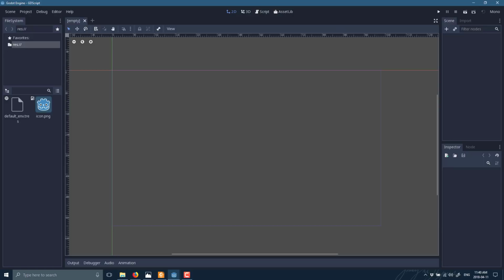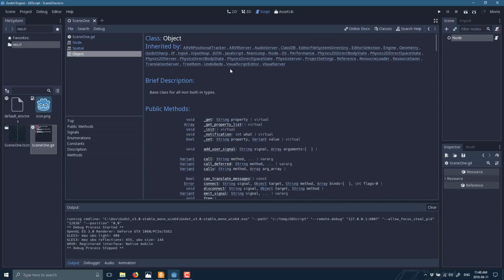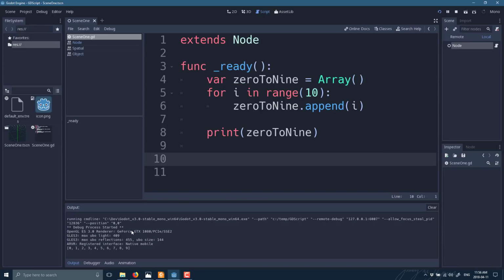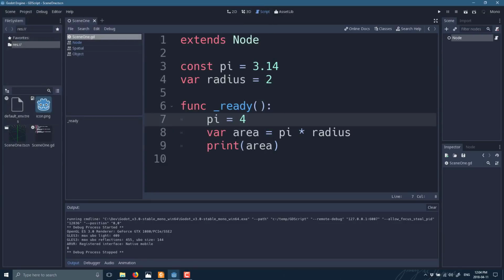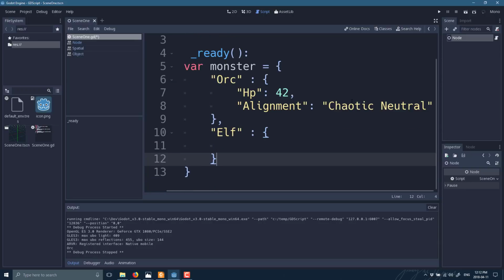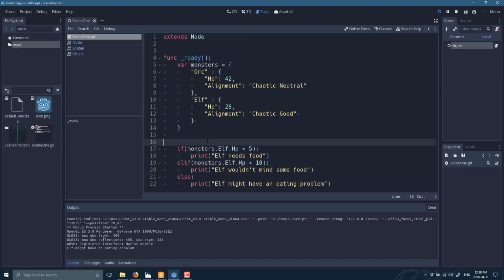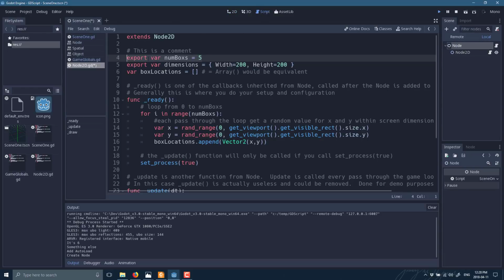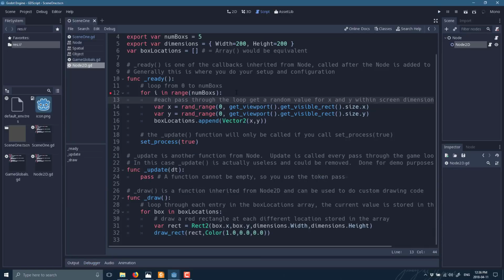GDScript Programming 101 -- Godot 3 Tutorial Series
In this video we cover GDScript 101, a quick primer on learning Godot's built in programming language GDScript.  We cover a ton in this video, creating and attaching scripts, the code editor, loops, variables, globals, conditionals and much more.  We even briefly look at the built in debugger.